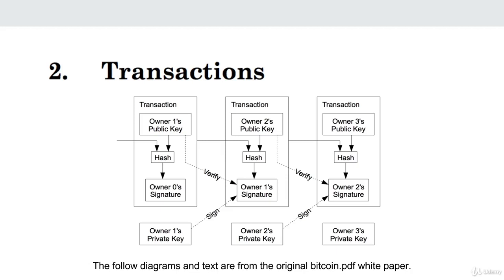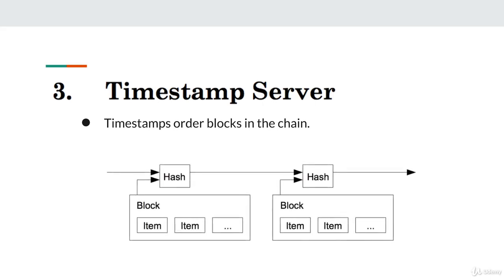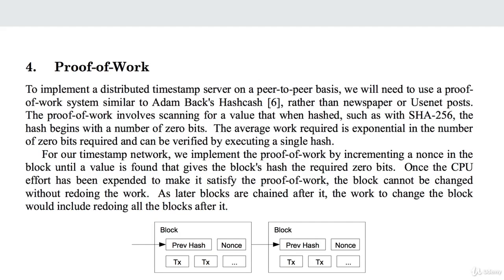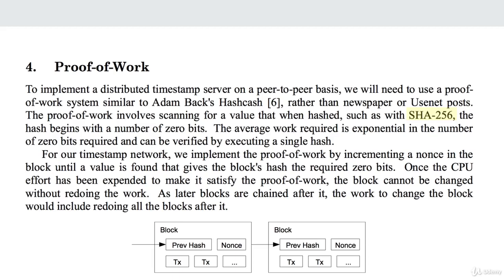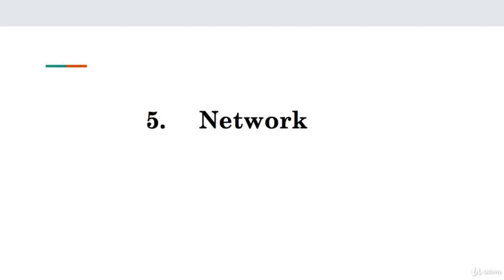Lesson 5 Roadmap to Building the Blockchain Guided by the Bitcoin White Paper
Use this repository as a reference to help you find bugs in your code.

Course Requirements:

We will use NodeJS as the engine to run our JavaScript-based project. Make sure you Node installed on your system. Youll need to download the appropriate installer for your system, and go through the installation process.

With Node installed, you should get responses similar to this on the command line:

$ node -v

v8.8.1 (or something similar)

$ npm -v

5.4.2 (or something similar)

Well also use a tool called Postman. This app will allow us to send custom HTTP Requests to our running blockchain servers. Here is the link to install Postman